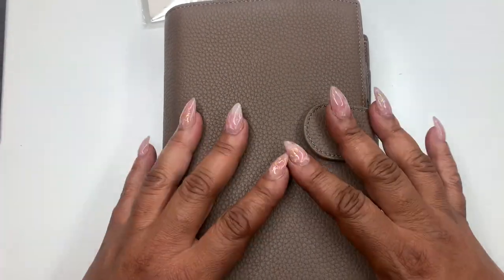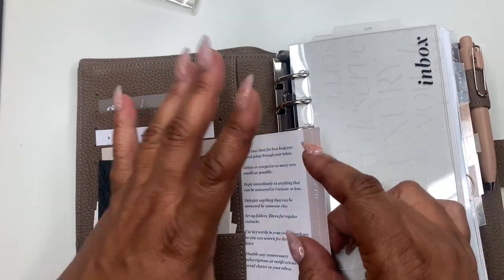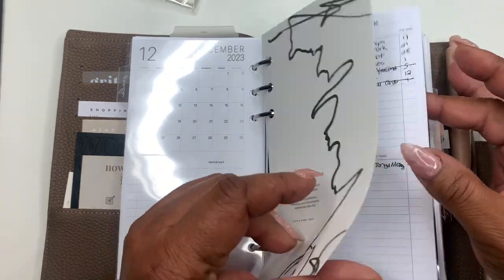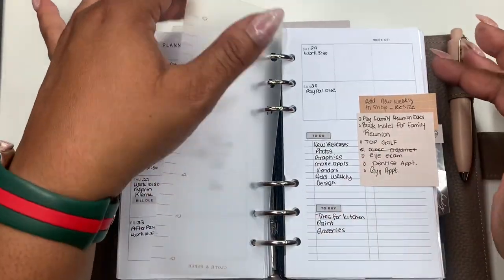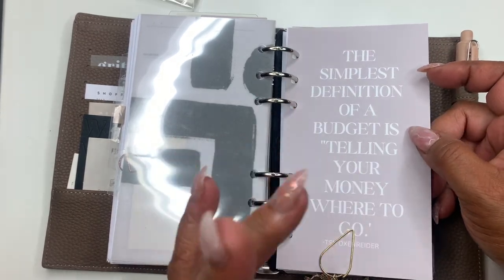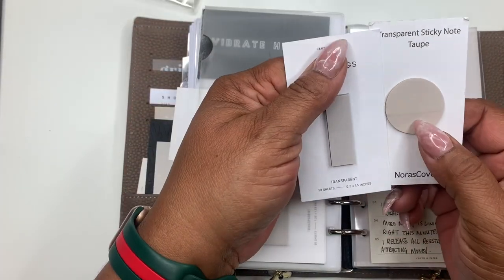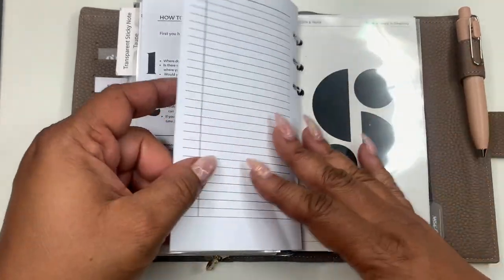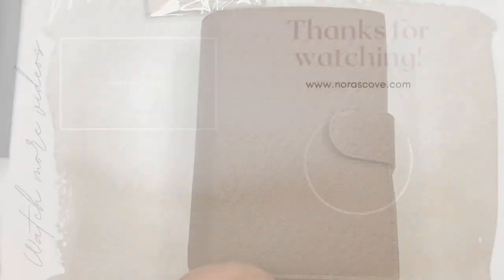PLANNER FLIP | PERSONAL SIZE | CLOTH AND PAPER SMALL FOUNDATION PLANNER IN CORTADO